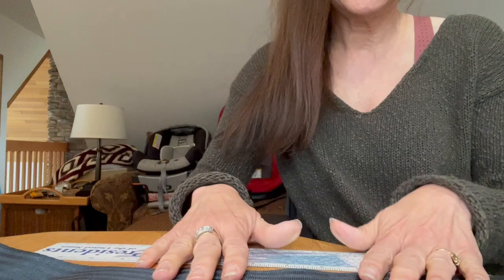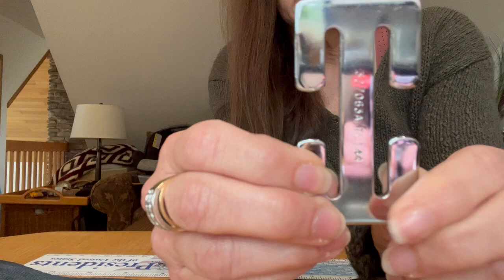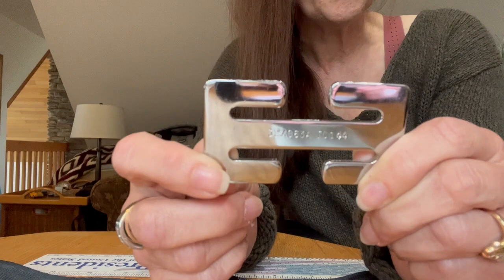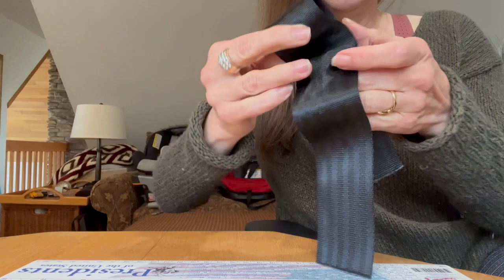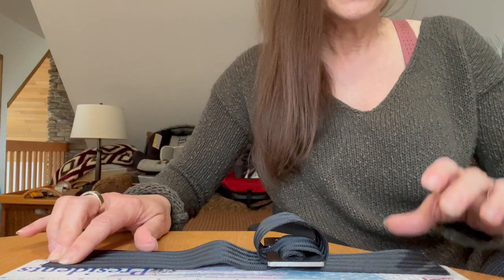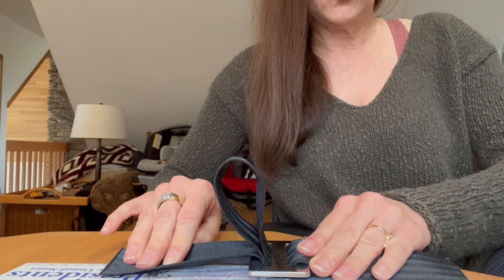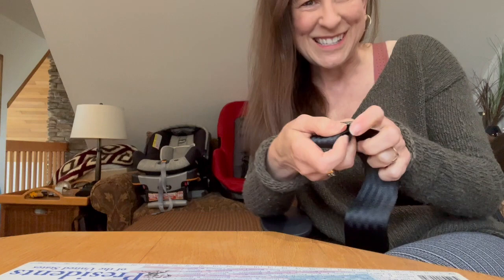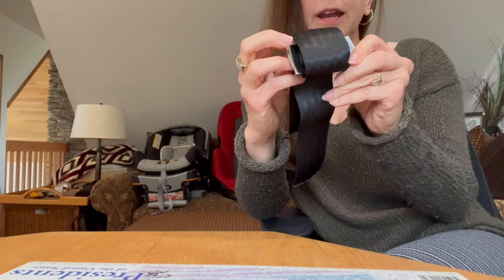Denise Donaldson—Belt Shortening Part 2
It is good for CPSTs to know how to identify situations that require a belt-shortening clip and how to help a parent use one, if needed.  The situation might be rare, but if a CPST encounters a child who is riding in a vehicle so old as to need a BSC, then the vehicle is also lacking other modern safety features.  In such a vehicle, tight installation is even more critical.